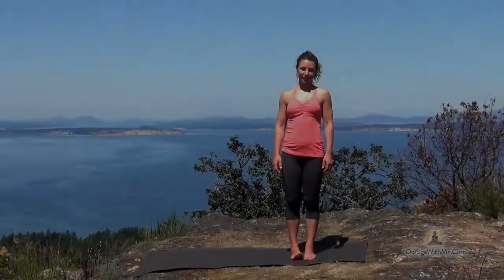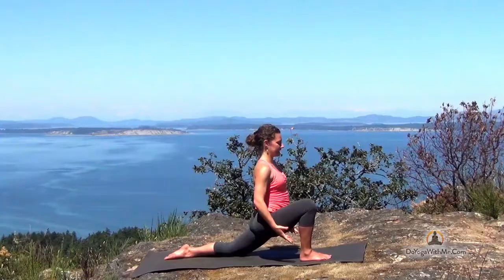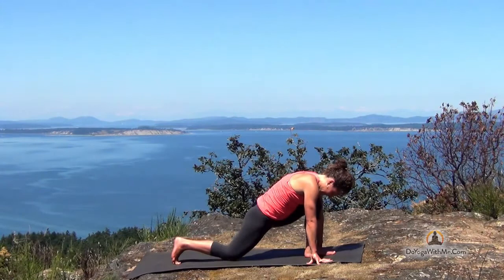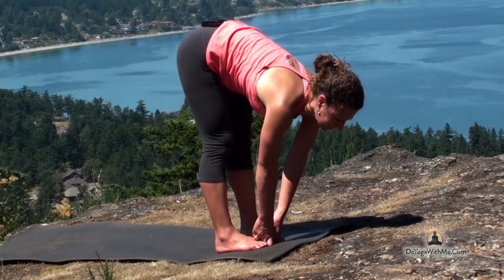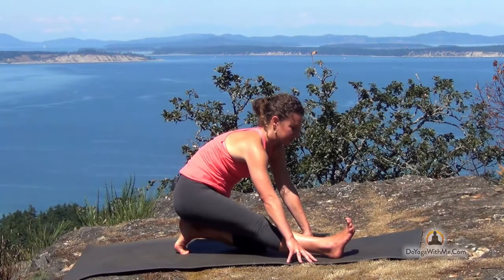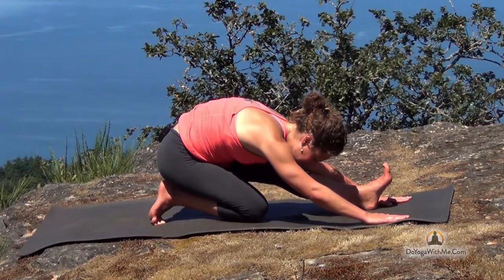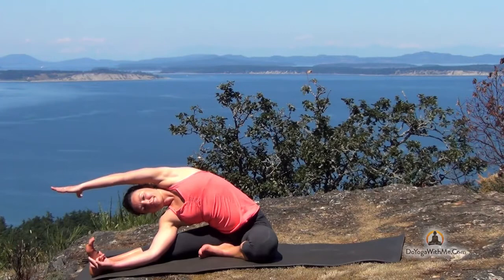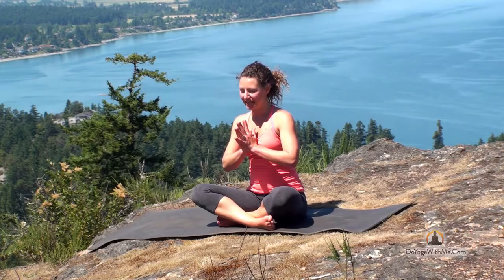Happy Hamstrings with Fiji McAlpine